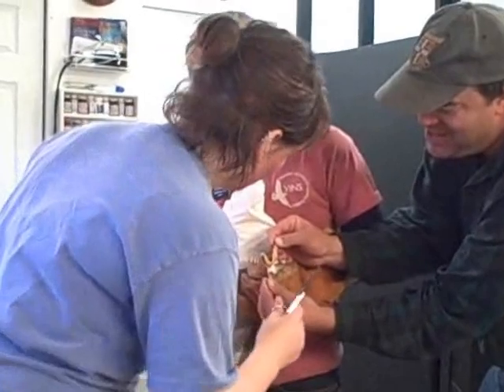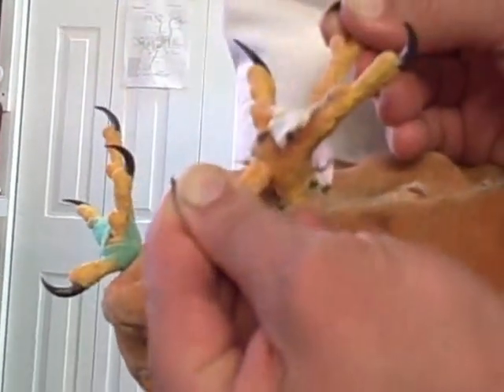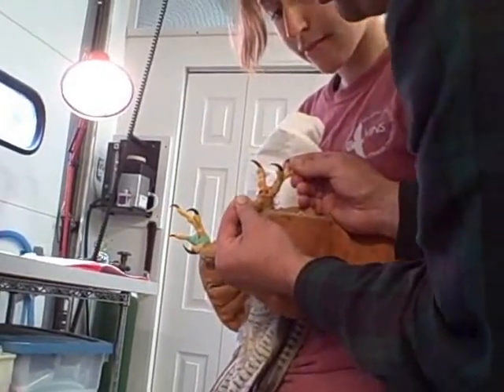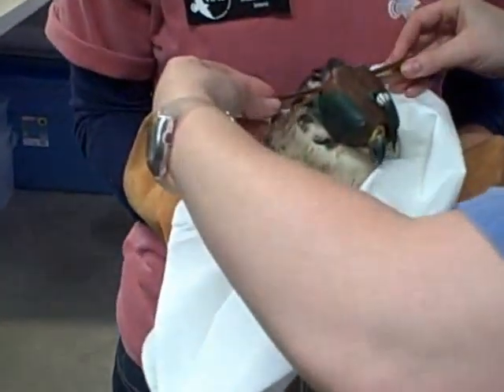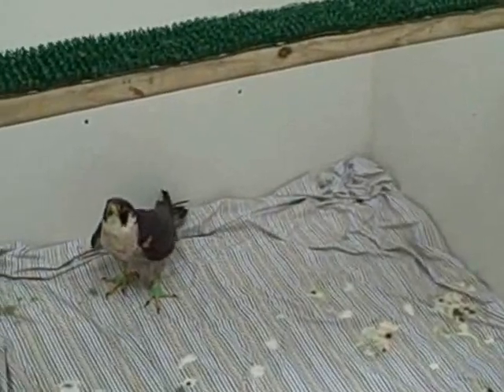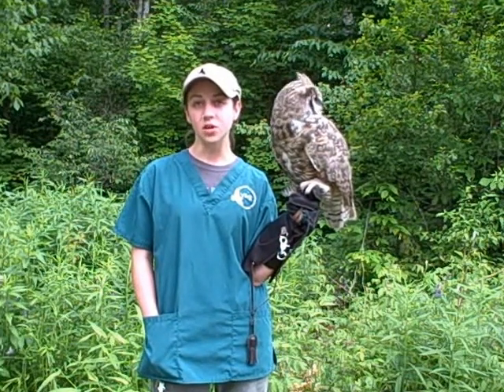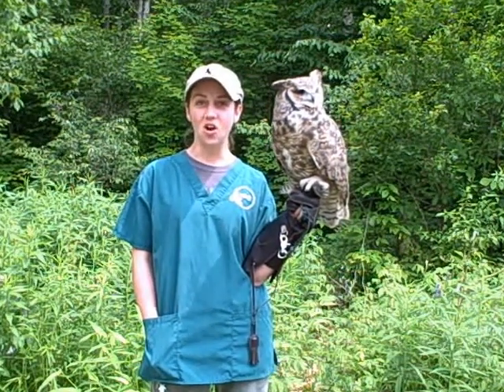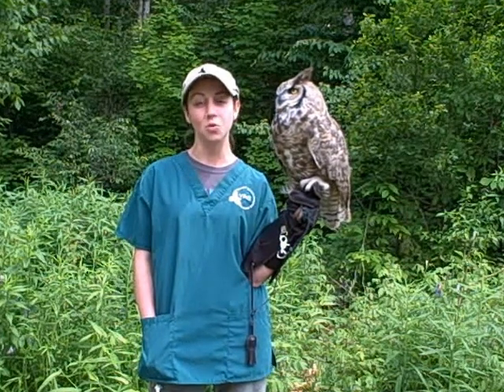Falcon Bandage Change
In this video, Vermont Institute of Natural Science (VINS; Quechee, VT) intern Alia Richardson (left) changes bandages on the feet of a peregrine falcon. To learn more about this falcon and the other birds in our care, visit the VINS Nature Blog To learn more about the VINS Nature Center, visit our